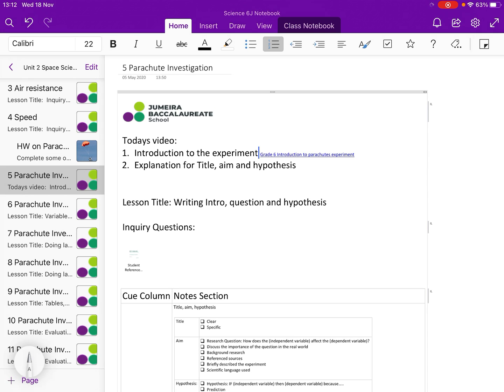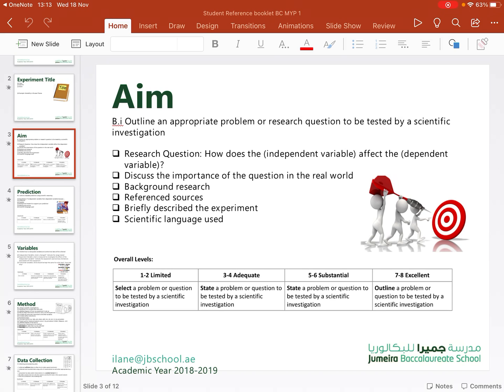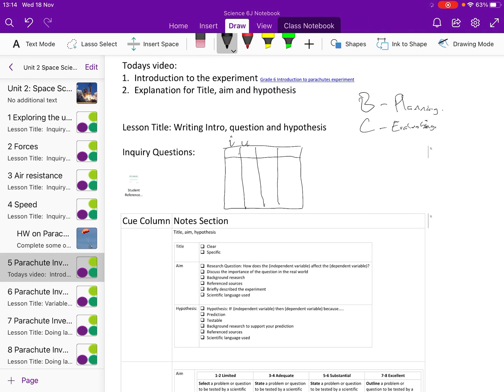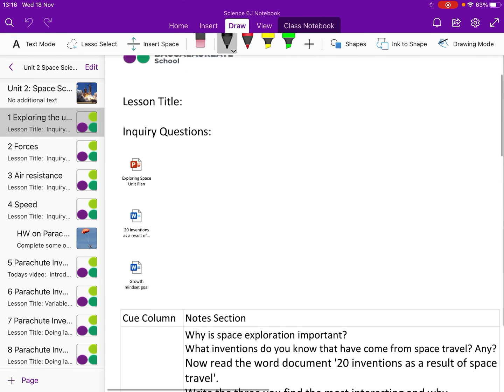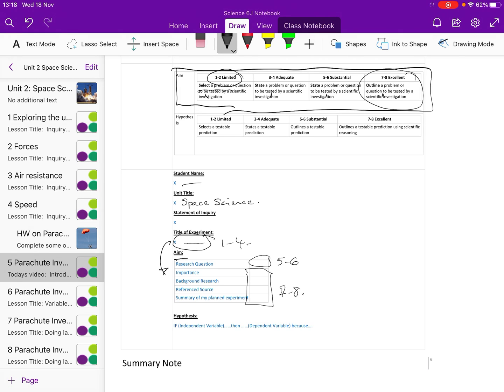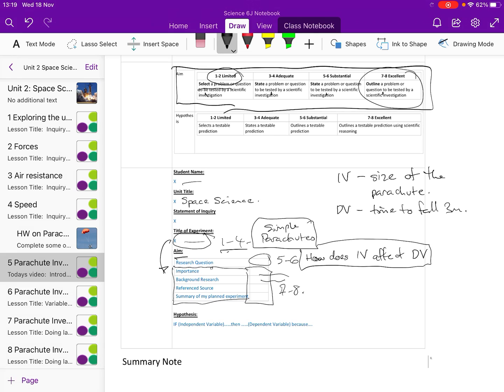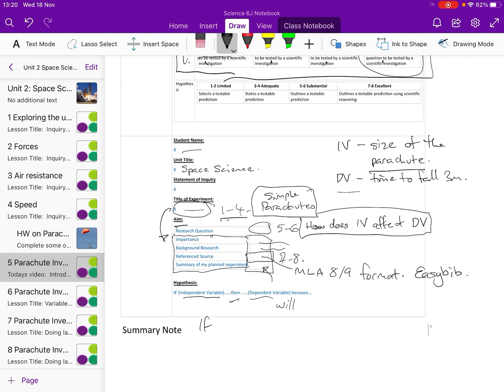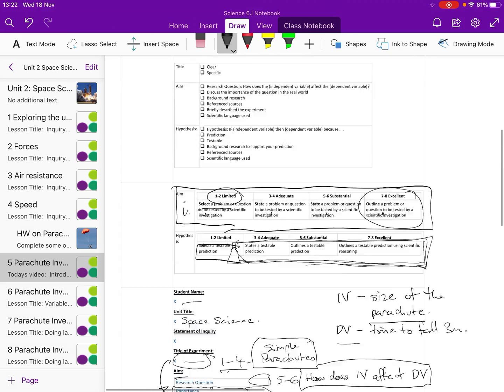Grade 6 parachutes strand I and ii